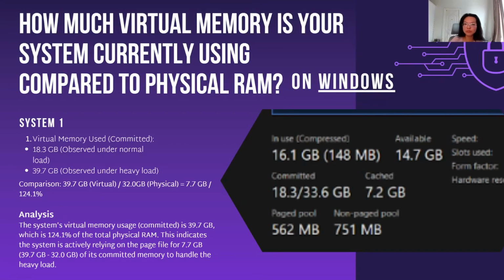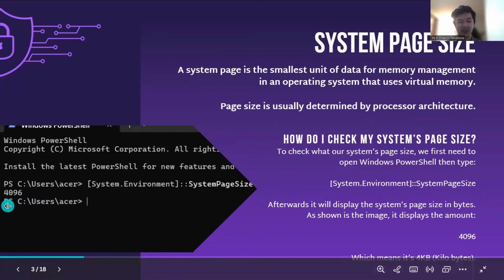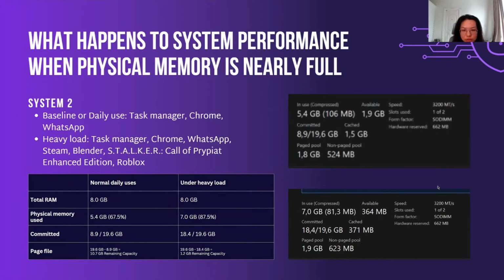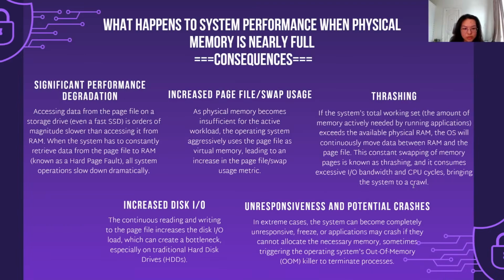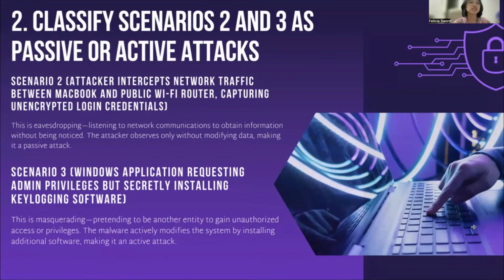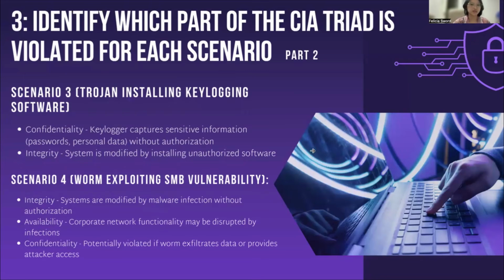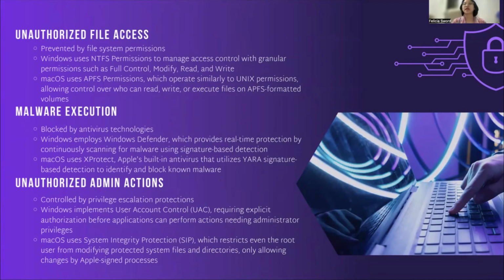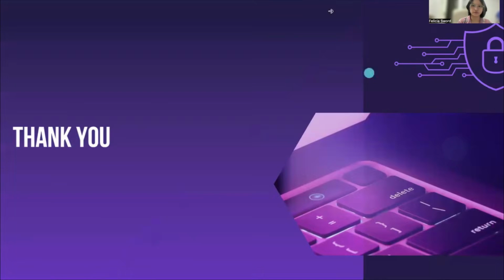OS AFL2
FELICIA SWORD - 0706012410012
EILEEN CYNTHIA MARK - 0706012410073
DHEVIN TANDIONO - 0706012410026